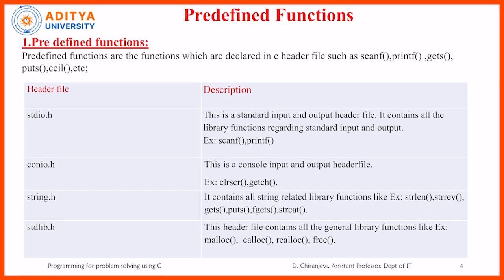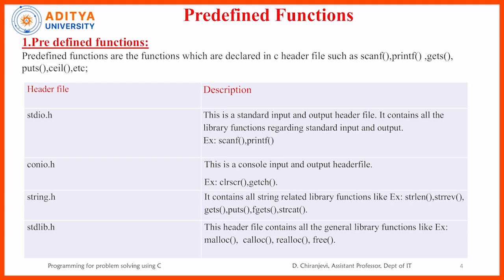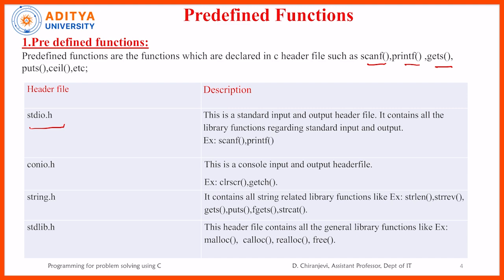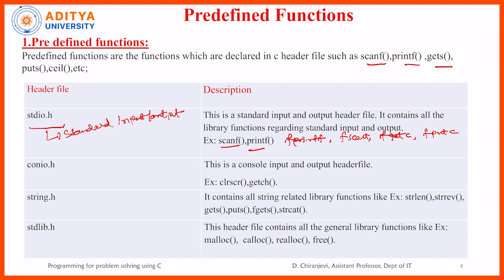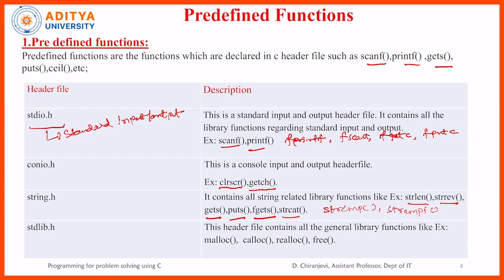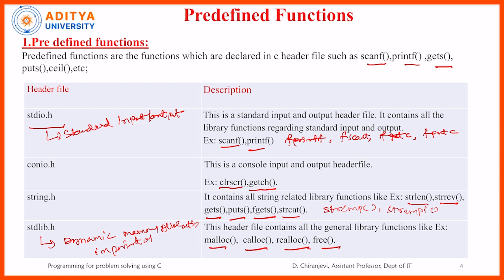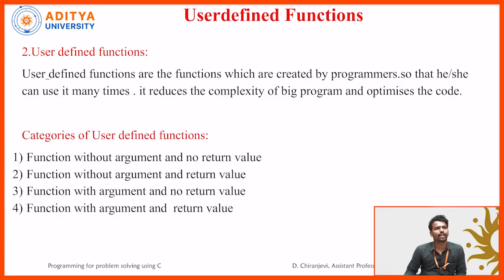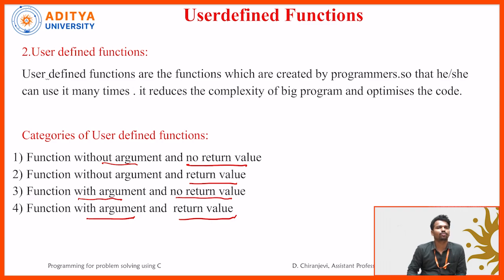Lecture - 22 | Types of Functions | Mr.D. Chiranjeevi | Aditya University - Surampalem